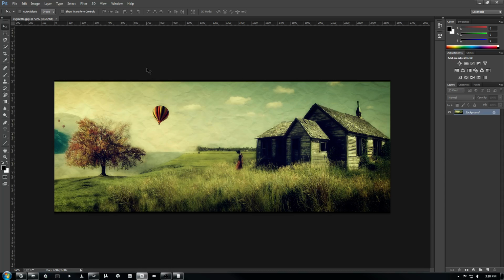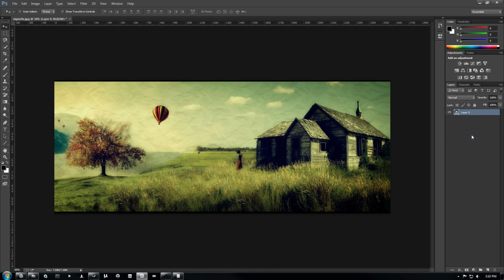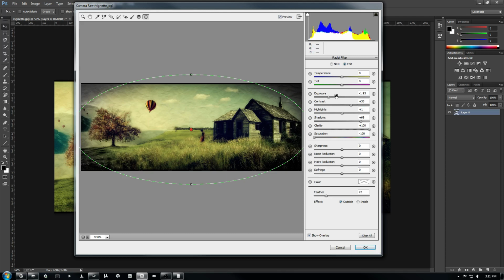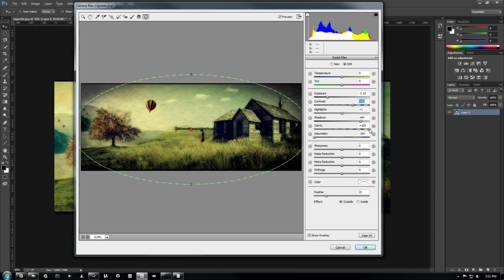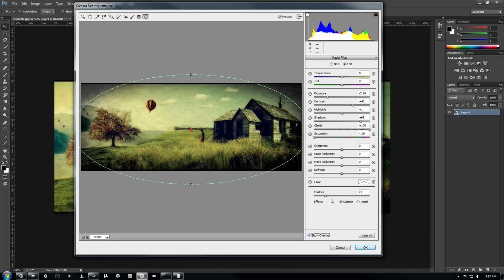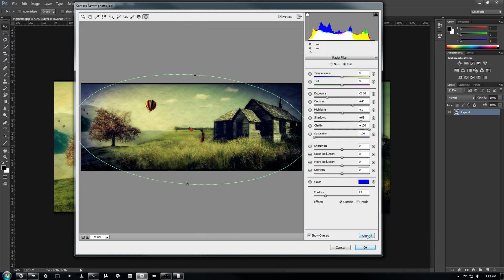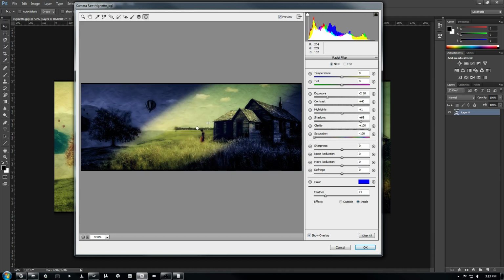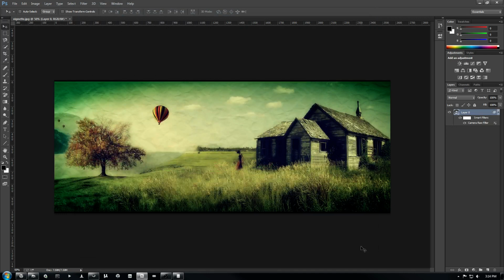Chapter 5 Screencast - Adding a Vignette to a photo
CIS 165 Multimedia for the Web -
Vignette tutorial using the camera raw filter